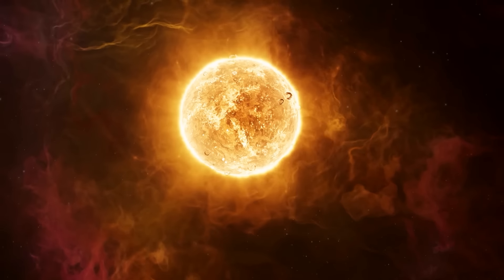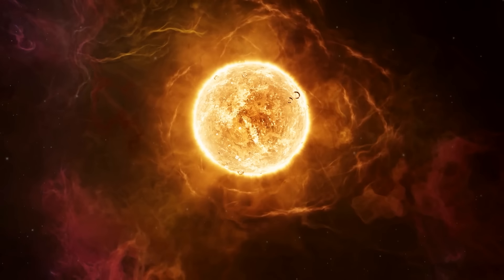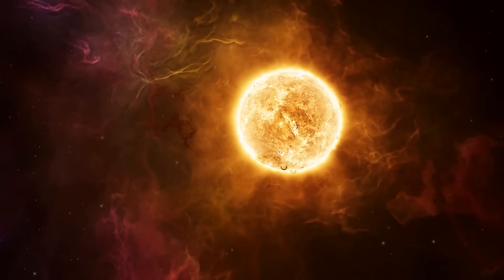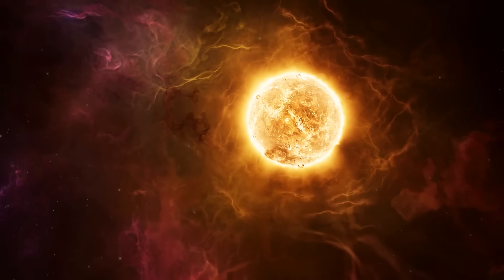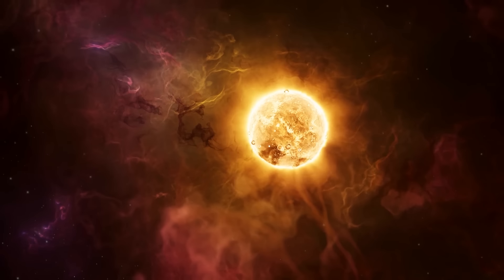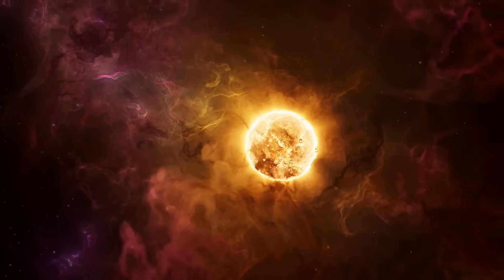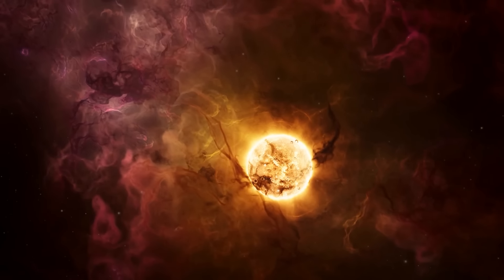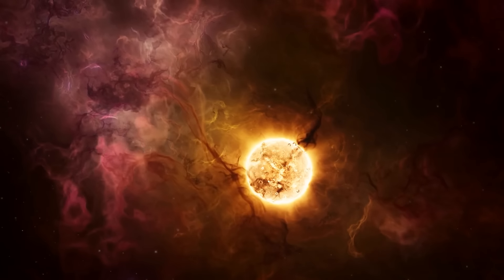We Opened A Door To Another Reality. They Are Trying To Cross Over | Sci-Fi Creepypasta Story